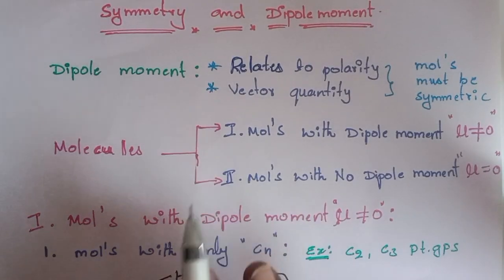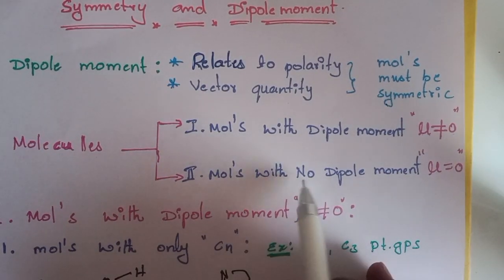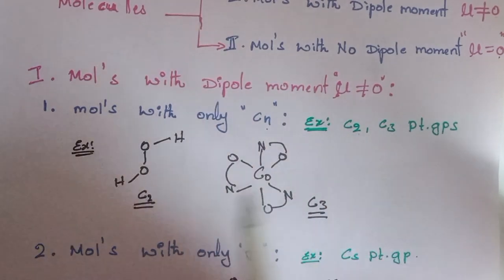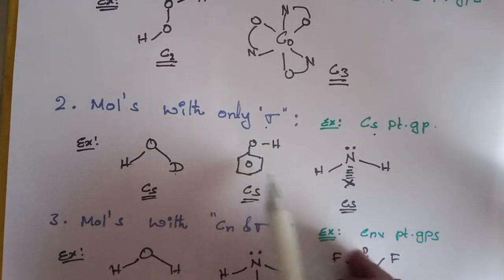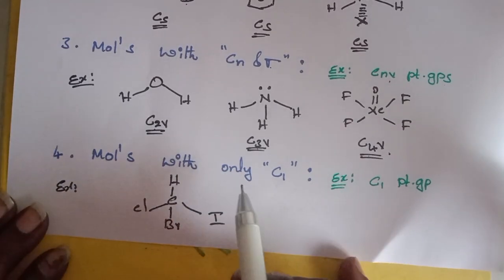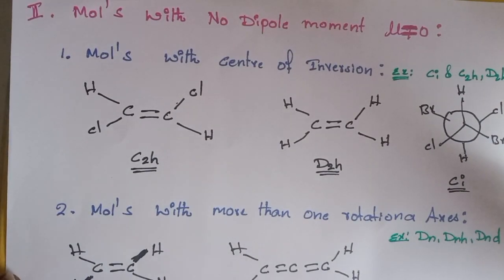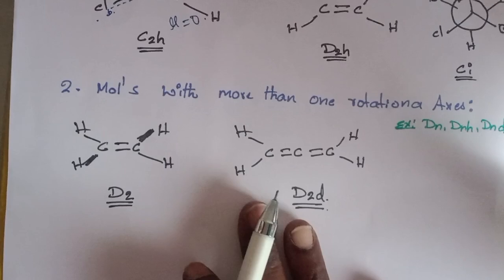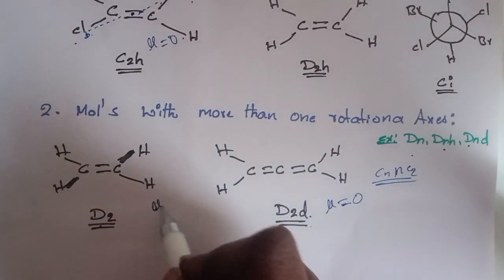Symmetry 21.Symmetry and Dipole moment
Introduction of Symmetry, Symmetry oprations and elements, Rotational Axis of Symmetry, plane of Symmetry, improper Axis of Symmetry, inversion Centre and identity element, More about symmetry elements, Explanation of all point groups, Symmetry Criteria on Optical Activity, Symmetry and Dipole moment#chemistry